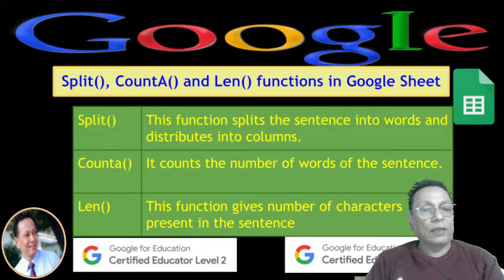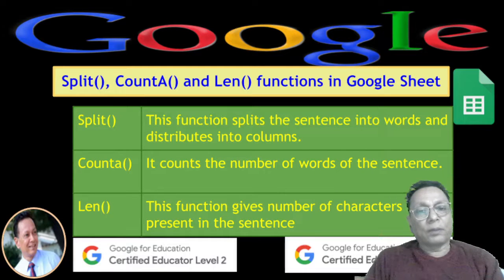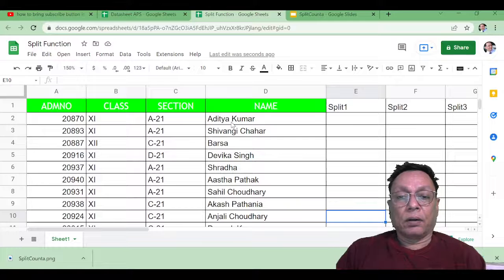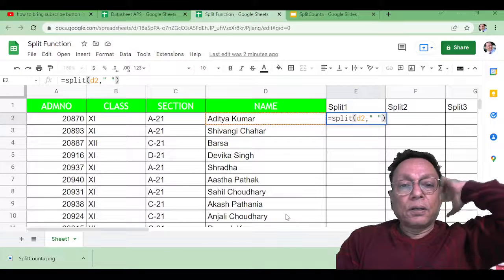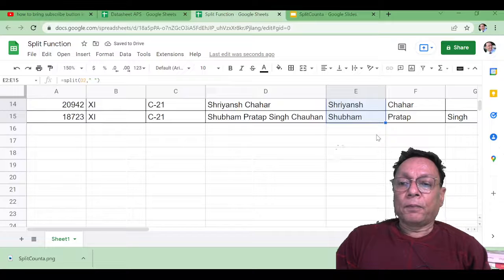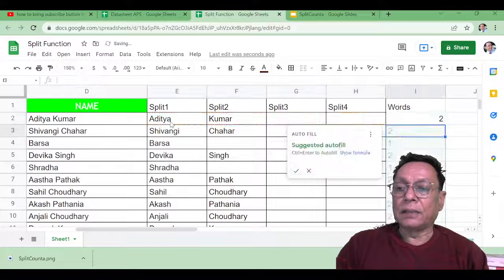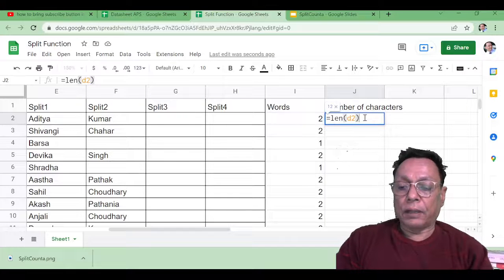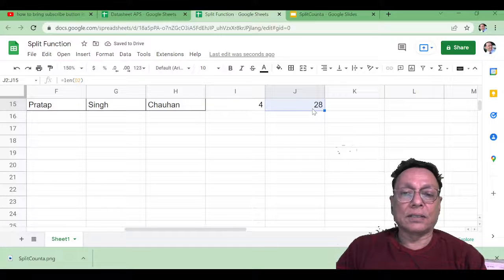Split, Counta and Len functions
This video demonstrates library functions which splits the sentences into words, count the words and count characters of a sentence.